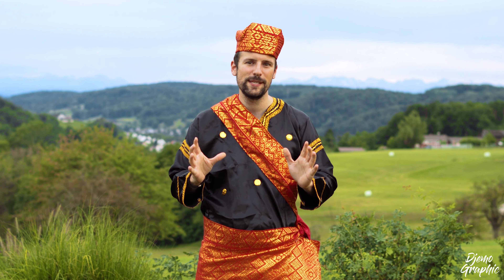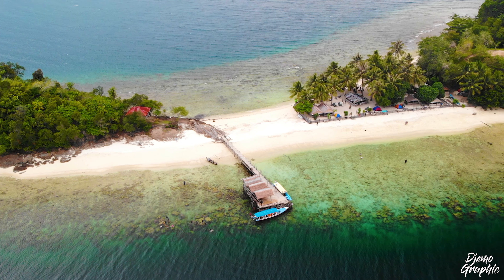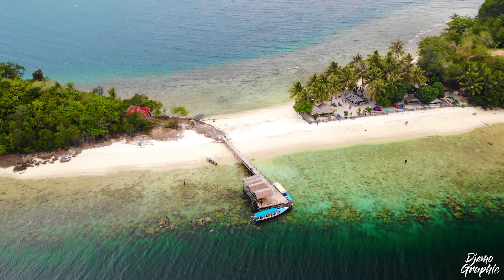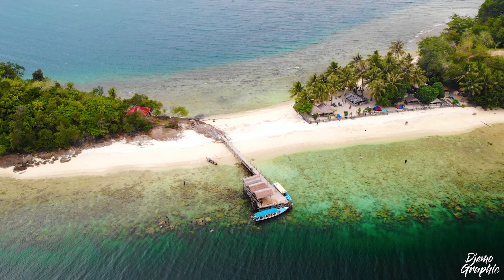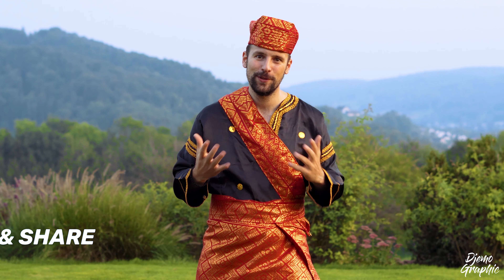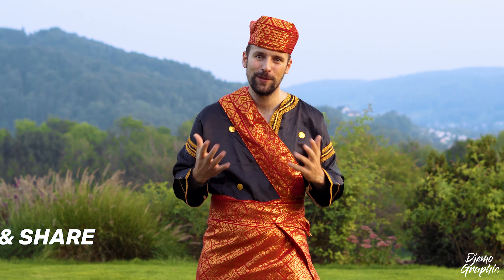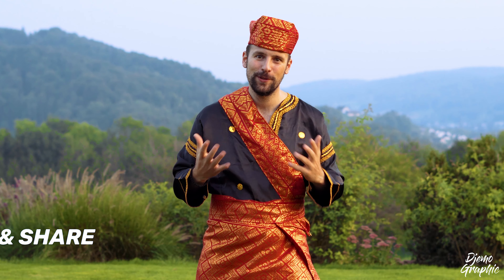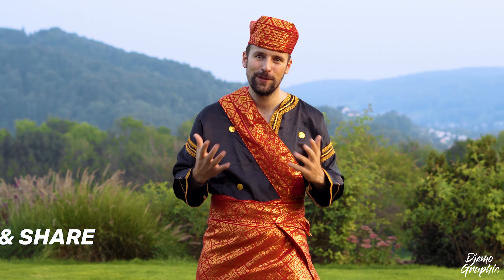Top 10 West Sumatra Indonesia – Best Things to do – The Highlights – Best Attractions [Travel Guide]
I am presenting you my FAVORITE destination in all Indonesia: This is West Sumatra - the Land of the Minangkabau! This place is full of surprises: Beautiful beaches, amazing food, stunning landscapes and a unique culture! West Sumatra is the sort of mystical place that yet has not been flooded with tourists. Maybe that could be your next destination?

Currently, it is the easiest to reach Padang from Kuala Lumpur, using Airasia, or flying from Jakarta by Garuda Indonesia:

0:00 Intro
0:33 Greeting
0:54 Anai Waterfall
1:38 Jambatan Limpapeh
2:27 Food
3:29 Grand Mosque
4:18 Rumah Gadang Padang Panjang
5:26 Sianok Valley
6:10 Minangkabau Mosques
7:12 Pamutusan Island
8:11 Pagaruyung Palace
9:17 Honorable Mentions
9:54 Pulau Pasumpahan